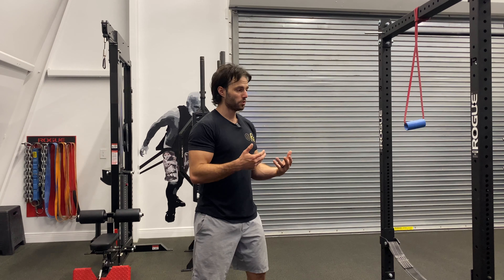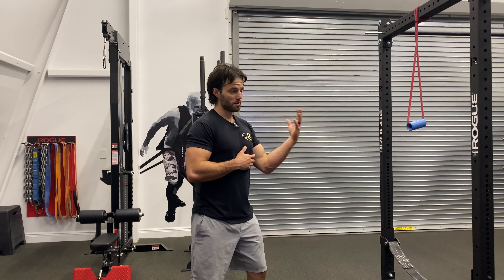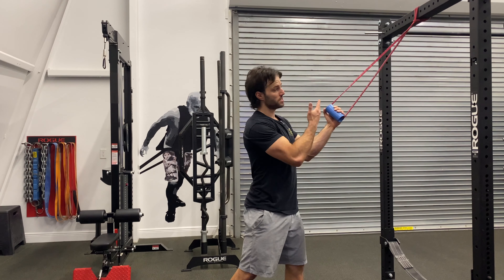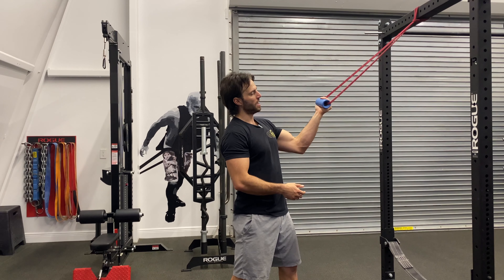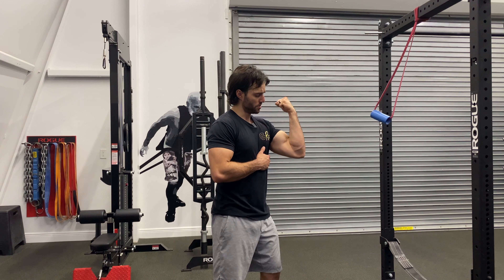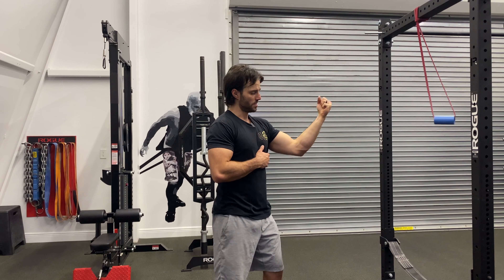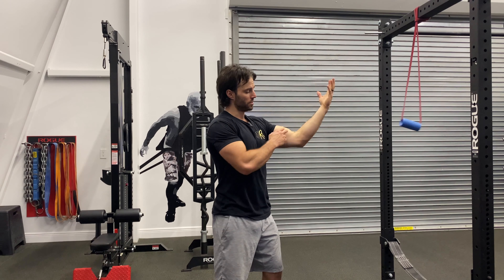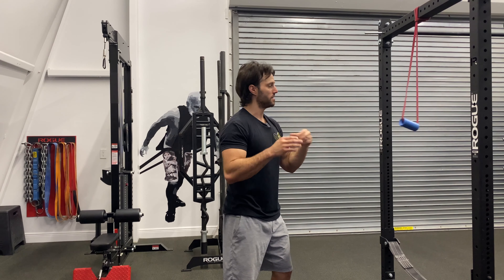High Band Curl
How To: High Band Curl